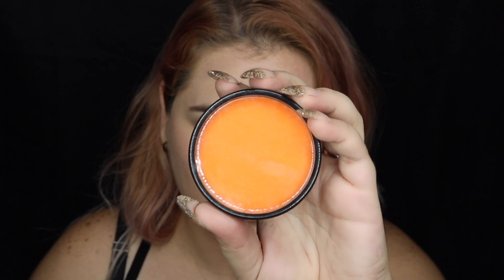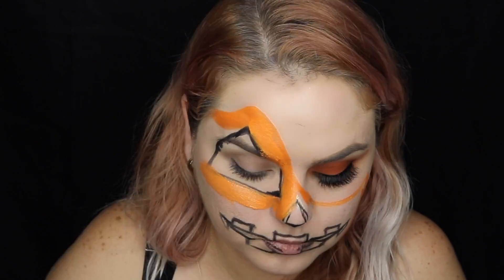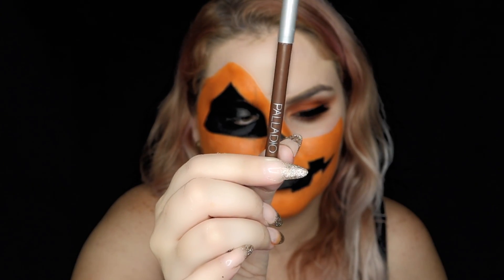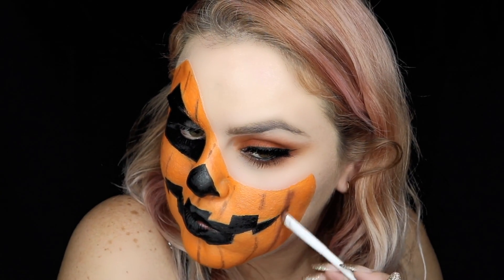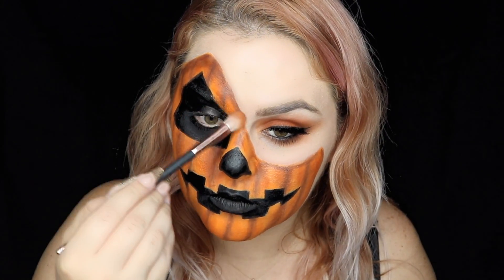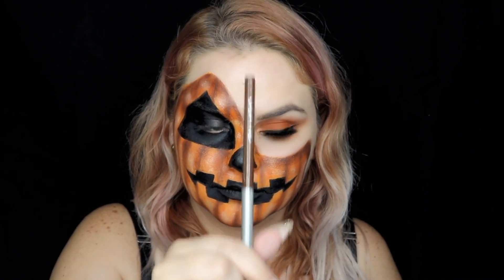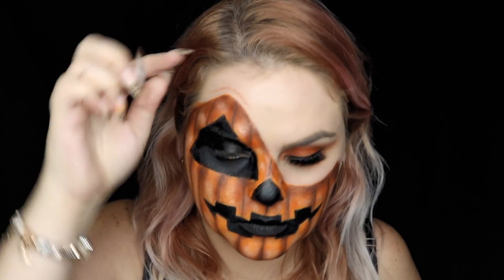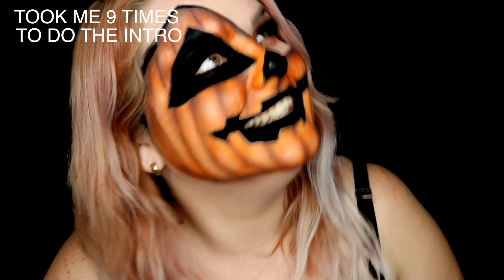PUMPKIN HEAD | Easy Makeup Tutorial | Maryandpalettes | makeup for halloween & ideas for costume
Easy Pumpkin under your skin makeup.

Get the Products/ products:

@mehronmakeup aq paradise paint.
@velvet59 the exotic lotus palette.
@palladiobeauty lip pencil.

HALLOWEEN MAKEUP  makeup for halloween witch for boys halloween ideas  halloween decor scary halloween makeup tutorial halloween costume